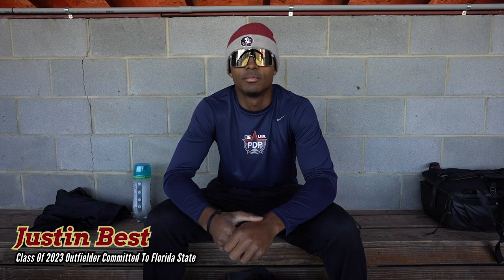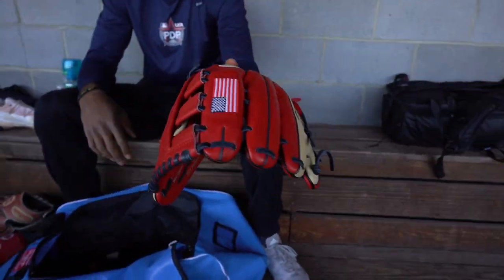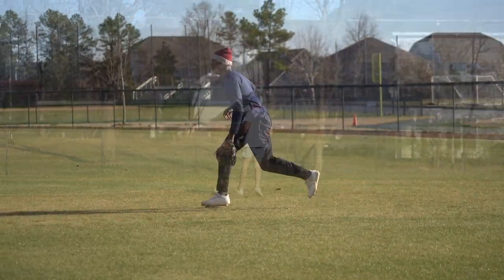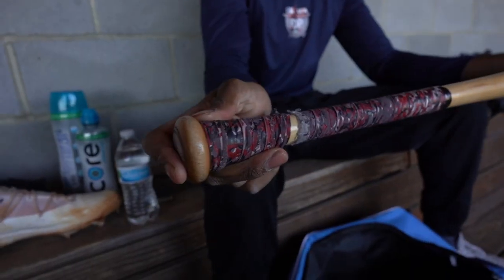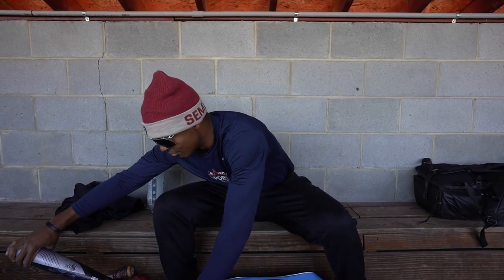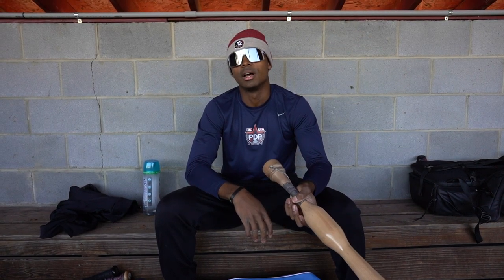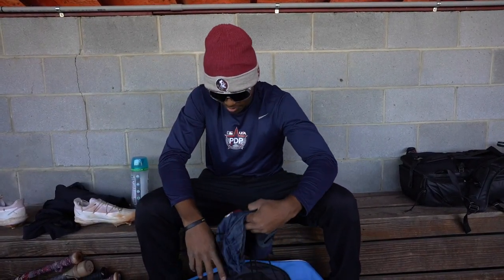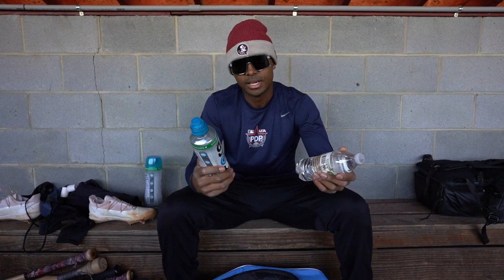What's In My Baseball Bag? Ft. Justin Best A Class Of 2023 Outfielder Committed To FSU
This was a highly asked for Episode so here it is!